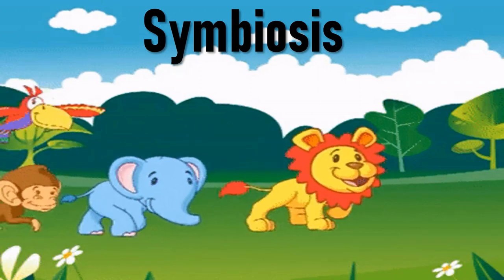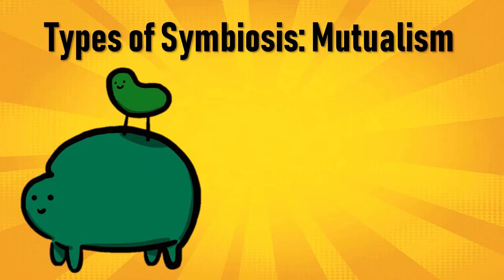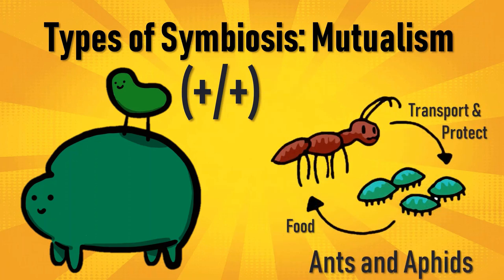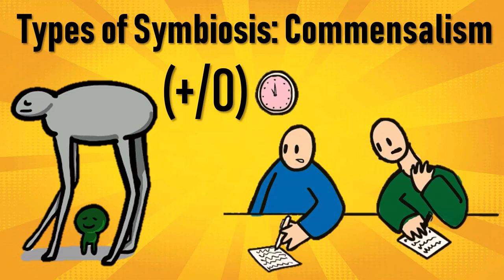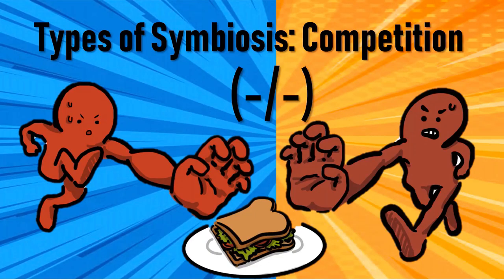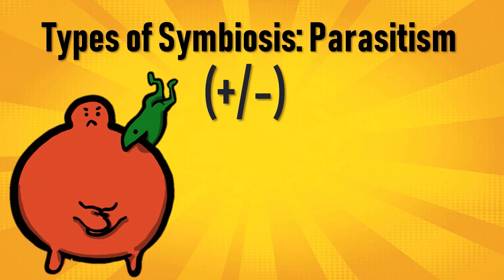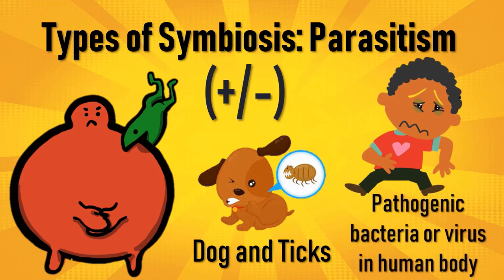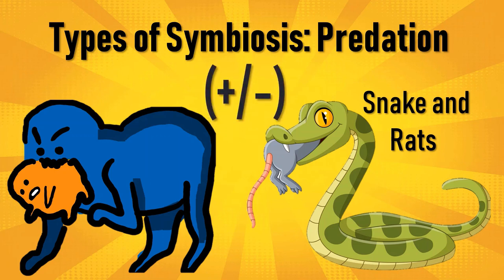Symbiotic Relationships - Mutualism, Commensalism, Parasitism, Predation, Competition II Symbiosis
What is symbiosis?
A symbiosis is an evolved interaction or close living relationship between organisms from different species, usually with benefits to one or both of the individuals involved. Symbioses may be ‘obligate’, in which case the relationship between the two species is so interdependent, that each of the organisms is unable to survive without the other, or ‘facultative’, in which the two species engage in a symbiotic partnership through choice, and can survive individually. Obligate symbioses are often evolved over a long period of time, while facultative symbioses may be more modern, behavioral adaptions; given time, facultative symbioses may evolve into obligate symbioses.

Endosymbiosis is a symbiotic relationship, occurring when one of the symbiotic partners lives within the body of the other. Endosymbiosis can take place either within the cells (intercellular symbiosis) of the ‘host’ organism, or outside the cells (extracellular symbiosis). On the other hand, ectosymbiosis is a symbiotic relationship in which one organism lives on the body surface of the host, including the lining of the digestive tract, or exocrine glands such as mucus or sweat glands.

Types of Symbiosis

Mutualism
Mutualism is the type of symbiotic relationship wherein both species benefit  from each other. Just like  you and your friend helping each other for an exam, except the fact that you belong to the same species.
A good example of mutualism is that of ants and aphids who support each other. Ants can transport aphids to new plants to eat, bring them inside the anthill when it is too cold, and protect them from predators like ladybugs. Ants do this because aphid poop is basically a sugar paste called "honeydew". Ants take care of the aphids because they can then eat the aphids' waste.

Commensalism
Commensalism is the type of symbiotic relationship where one species benefits, whereas the other species remains unaffected.
If your friend will peep into your answers, it won’t affect your performance in exam, but it will definitely benefit your friend.
A good example for commensalism would be the shark and remora fish. When the shark feeds on small fishes it might leave leftovers, which is consumed by remora fish
The shark is unaffected by this, however, the remora fish is benefitted

Competition
Competition is a relationship between organisms that has a negative effect on both animals! This can happen when two animals are competing for food, land or a mate. It’s just like you writing your exam seriously to score more than your competitor in class. Sometimes they may win,and sometimes you may win. So none of you is reaping full benefits from this relationship

Parasitism
Parasitism is the type of symbiotic relationship, wherein one species is benefitted, whereas the other one is harmed.
It’s like a classmate exchanging answer sheets without your knowledge during an exam. Thus, they will benefit from the scores, whereas you will be harmed.
A good example will be of the dog and ticks. In biological systems, mainly parasites live on or inside the hosts body, and rely on the host for food and energy requirements, thus exhausting the host’s resources. The bacteria and viruses that attack us and make us sick, are the parasite who are benifiting at the cost of our health. So we are at a loss
Parasitism is different from predation, because parasites do not kill their host.

Predation
Predation is a relationship between the predator and prey. The predator survives by killing and eating the prey.
Luckily, predation is not observed in a normal school scenario.
Examples of predation could be anything where a higher tropic level animal hunts down a herbivore or lower trophic elvel animal for its meat e.g. snakes eating rats.

I would like to thank Gabriela Slizewska | Expii, Inc (Education Content Manager) for the beautiful artworks.